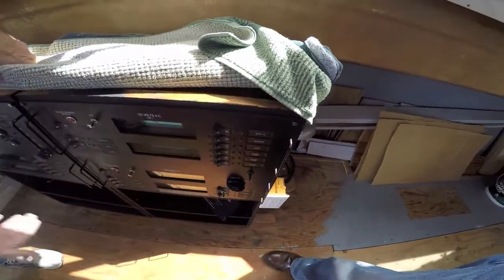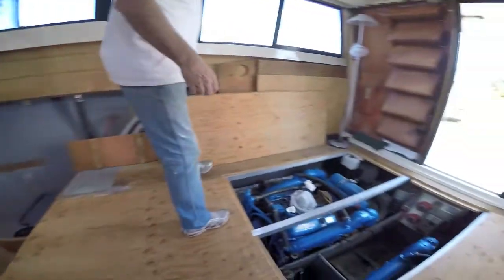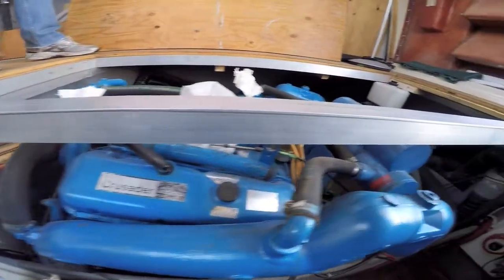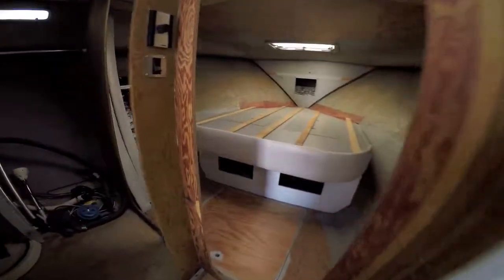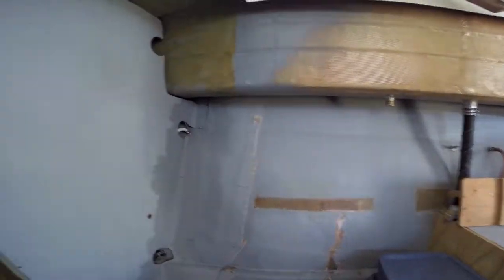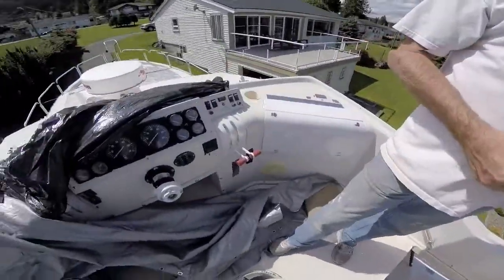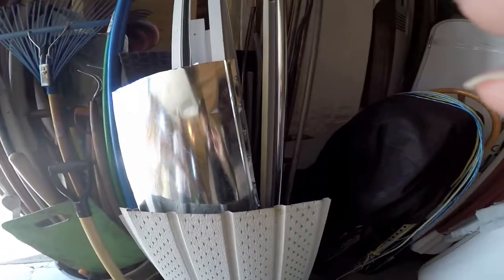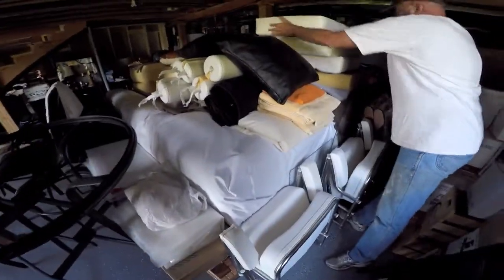Mainship 1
View of interior of Mainship 34ft. As you can see, the boat is in very good overall shape. It has been out of the water for 2 years, properly stored. The engines are original to the boat. 900 hours, with new manifolds installed prior to haul out. Extensive refitting of interior components needed to eventually reach resale potential.